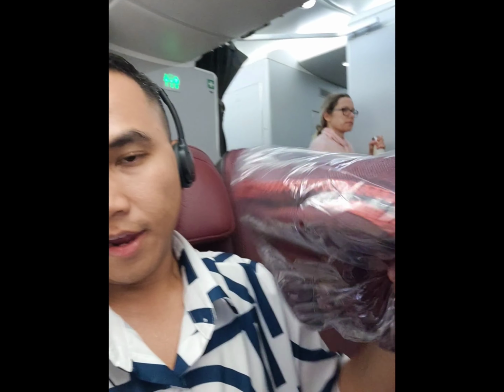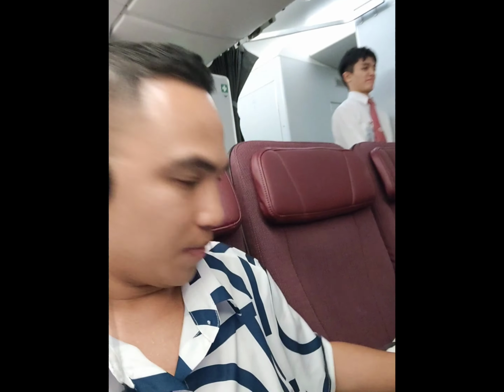One week in England! Influential country burst with fascinating history, cities & culture🇬🇧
One week spent mostly time and effort to experience the beautiful country and lots of memories crafted here...sure will be back to explore more!

Flight : Jetstar & A380 Qantas  ( KUL - SIN - LHR ) return
Layover : Changi Airport
Transport : Heathrow Express, Underground, London Buses, Taxi
Card : Oyester card

Qantas - Top 5 World Airline ( Skytrax )
Changi - World best airport